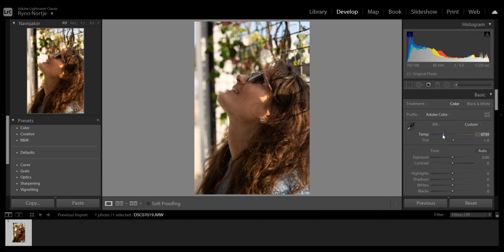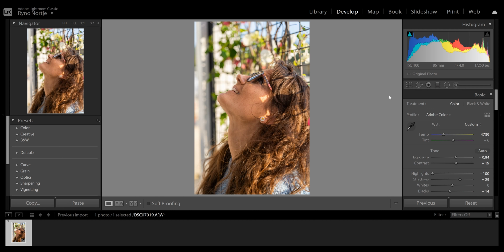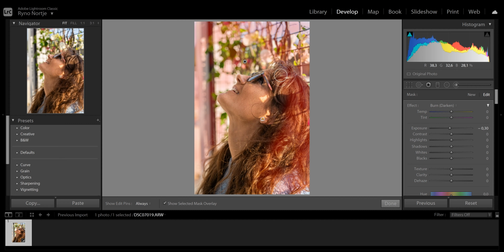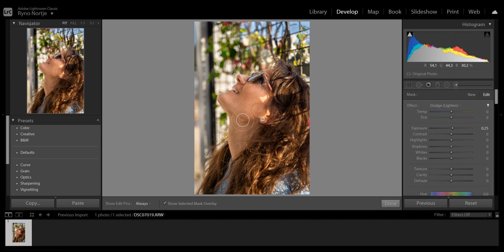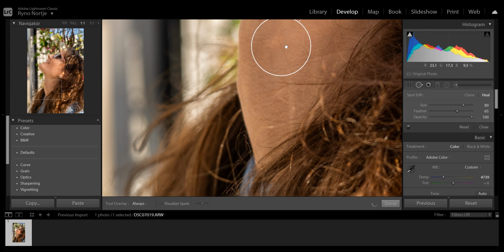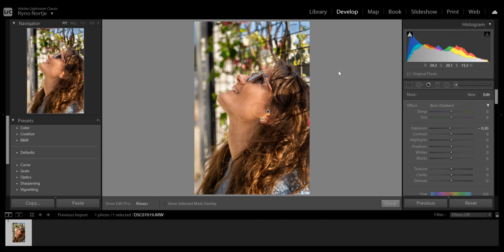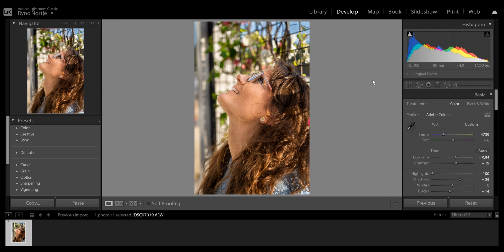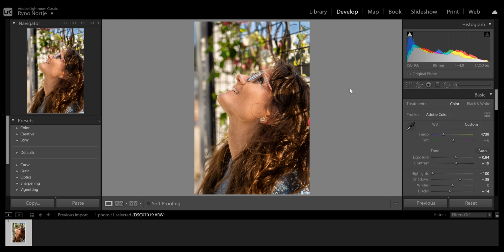Shoot and Edit BETTER PHOTOS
Learn how to make your subject stand out using a few fundamental photography principles.